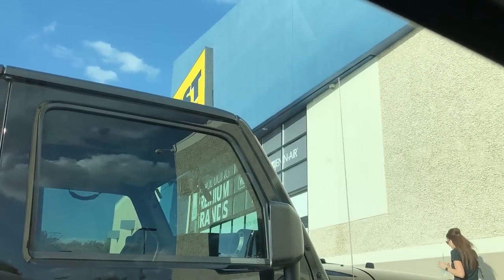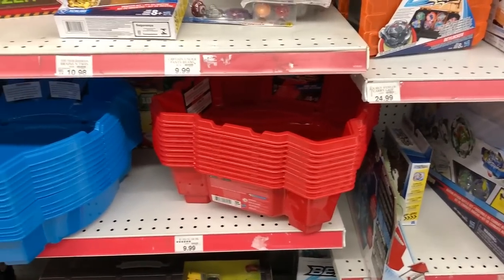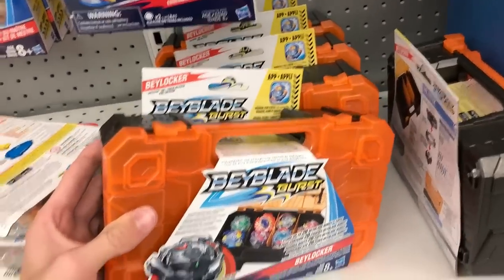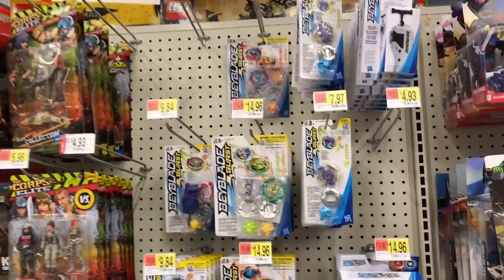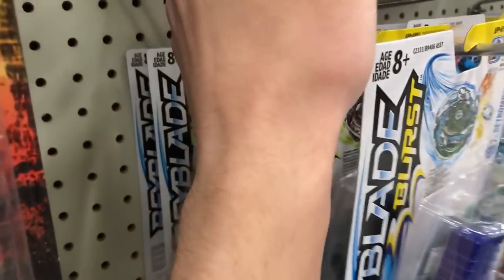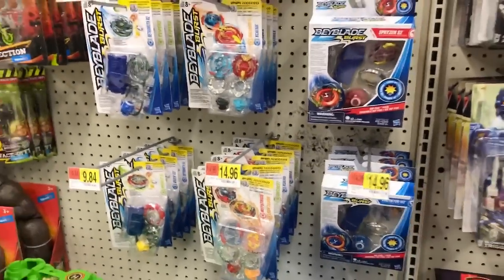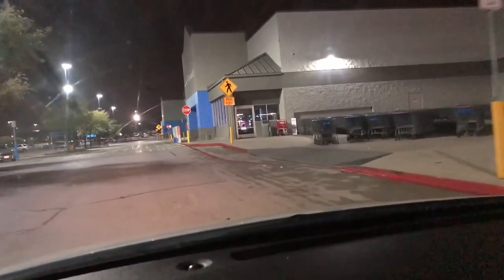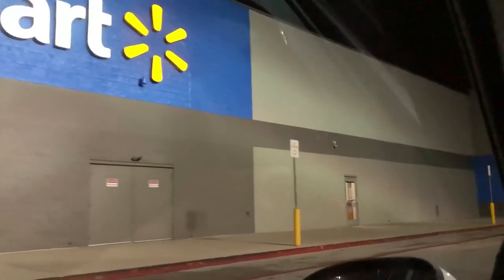BEYHUNTING with an iPhone 8 PLUS! || I FOUND NEW STUFF!!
I got the new iPhone 8+ (Plus) recently and I wanted to try it out! I found the Chaos Core stadium and the Beylocker!!

-Roli MC (outro)
-Made Monster (intro)
Made Monster